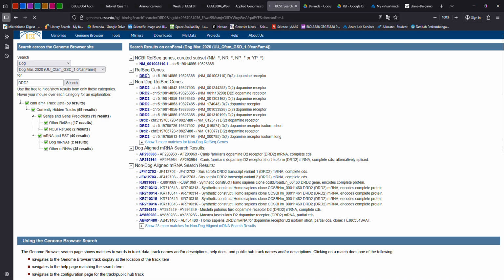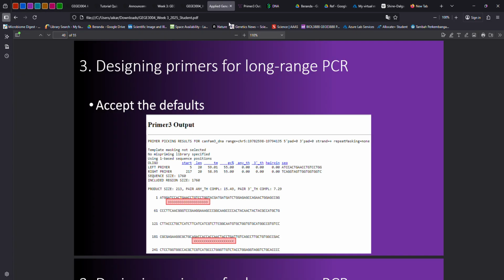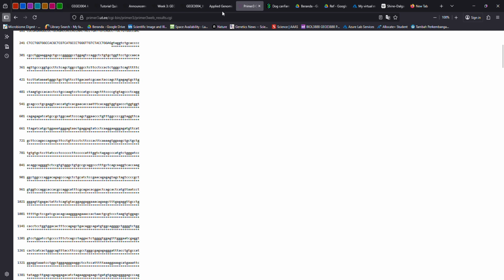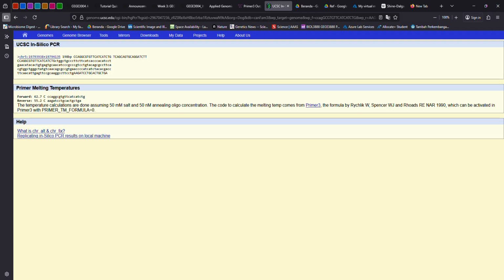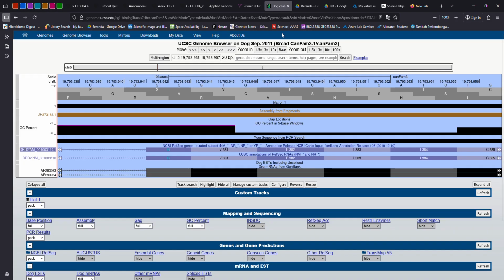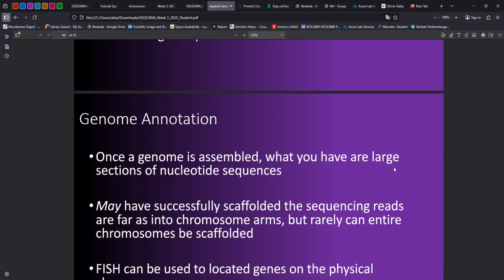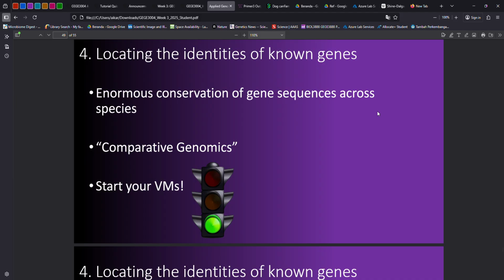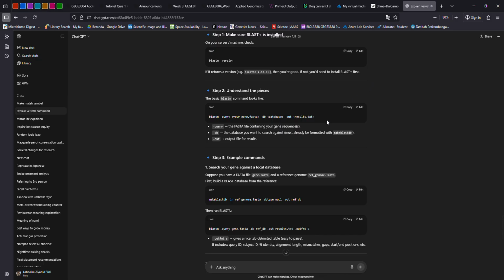3004 wk3 1